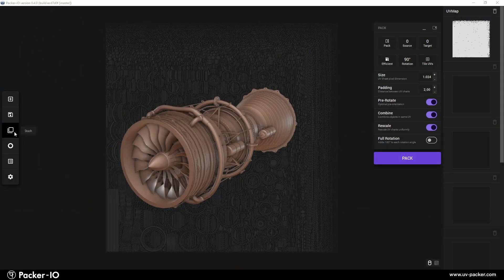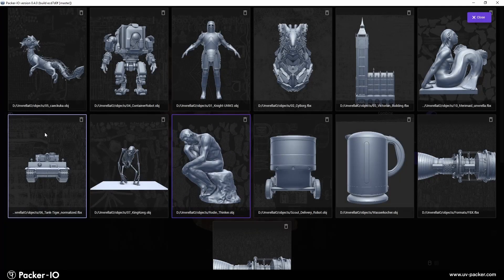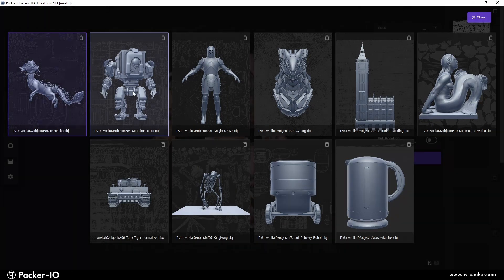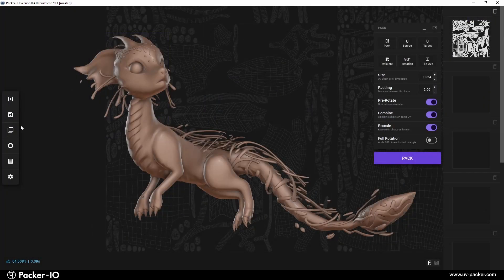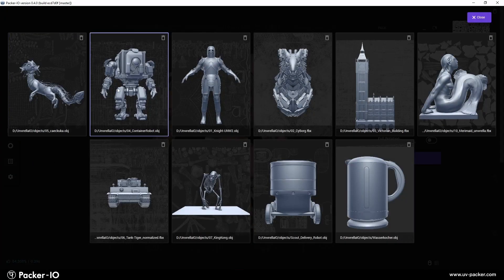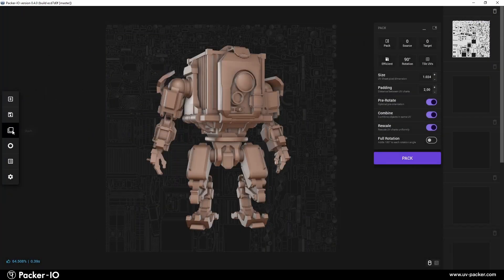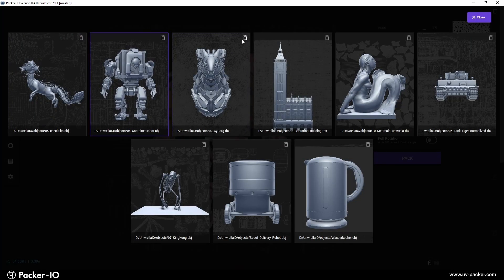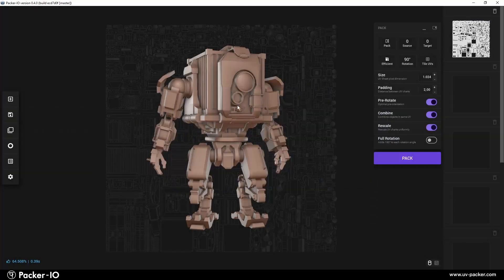Packer-IO: Stash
What is “Stash” in "Packer IO"?
The Stash serves as both a visual and data repository, providing quick access to your imported assets and eliminating the need for repeated reloading.